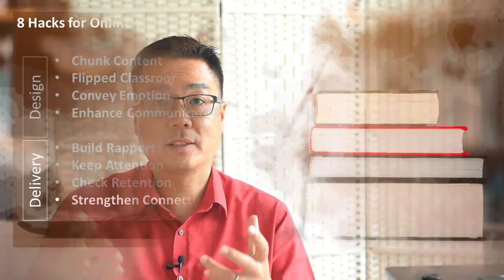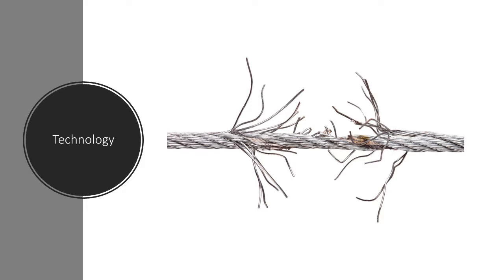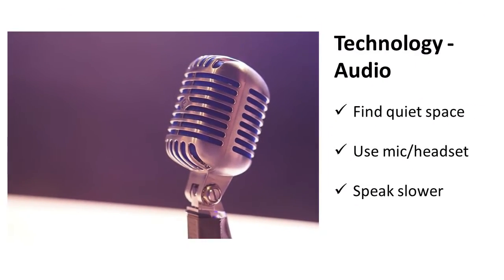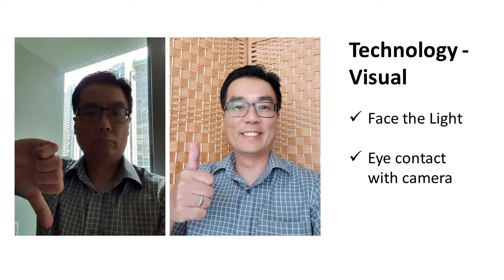8 Life Hacks for Online Education & Facilitation - Hack #8